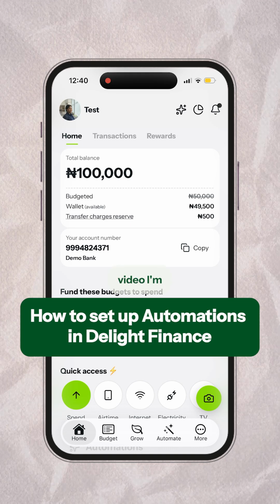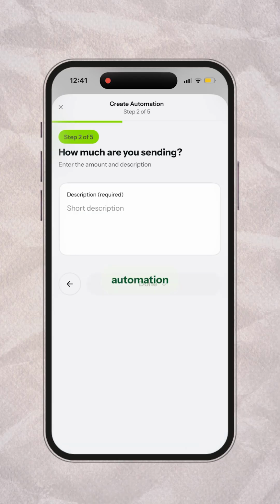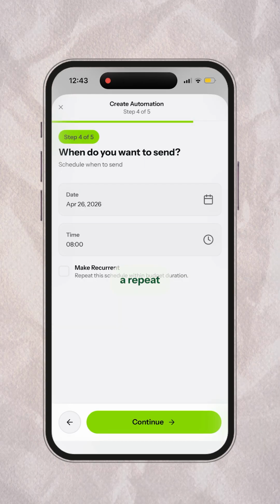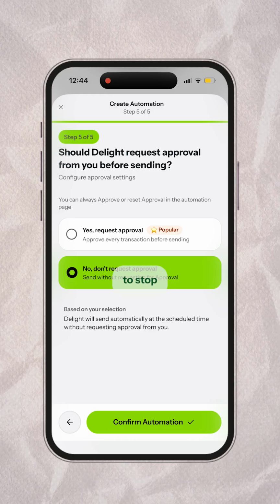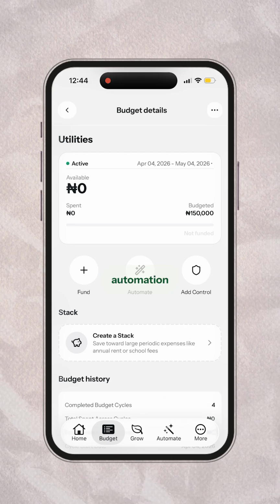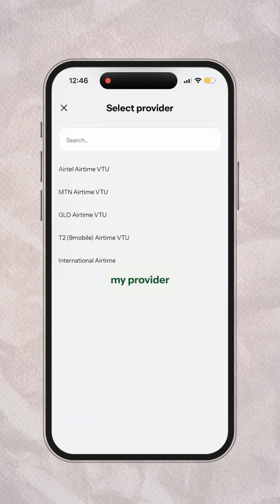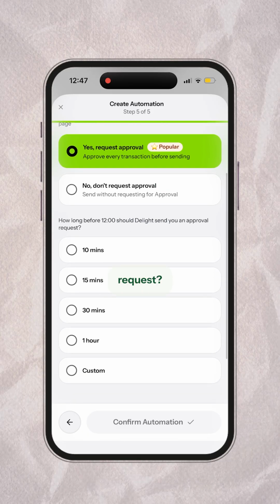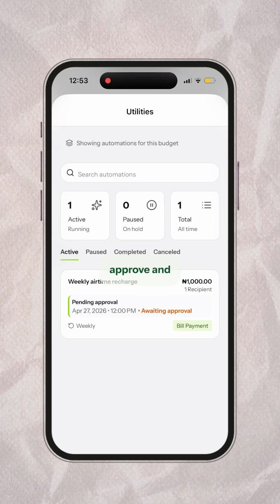How to set up automations in Delight Finance